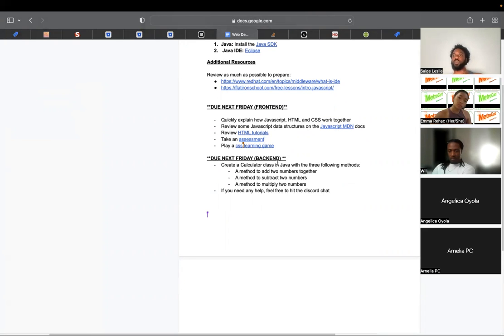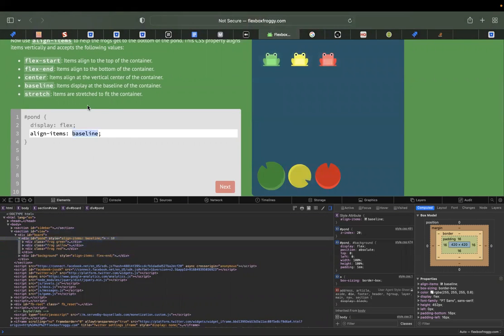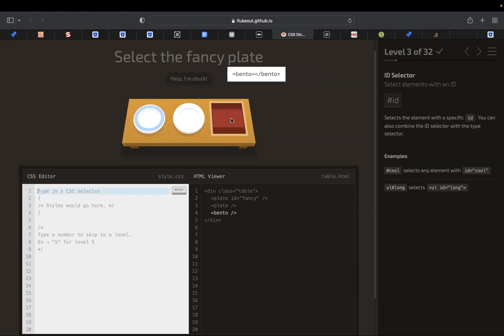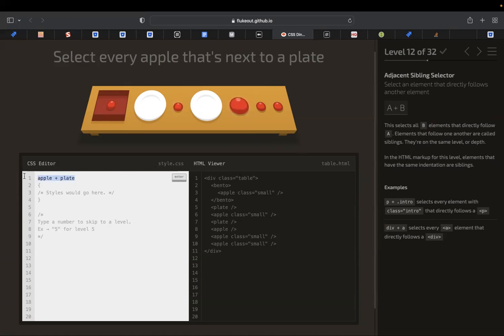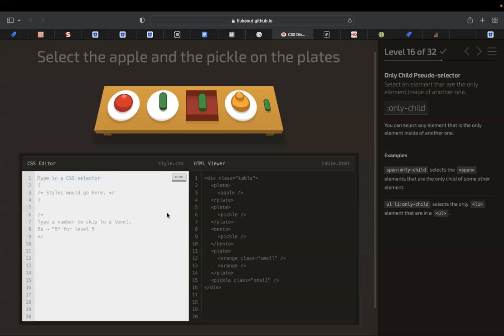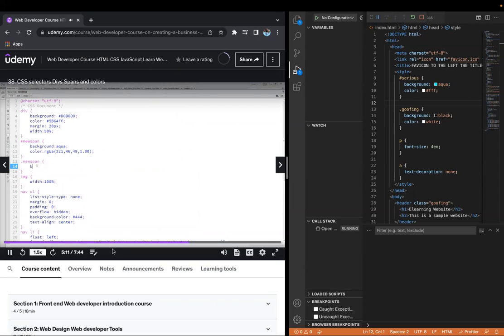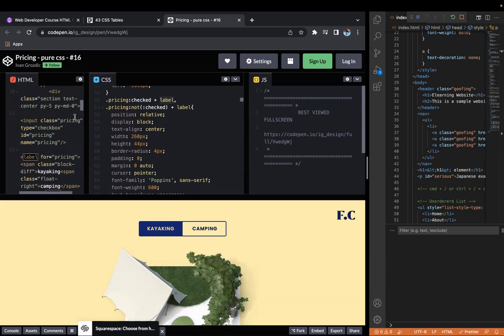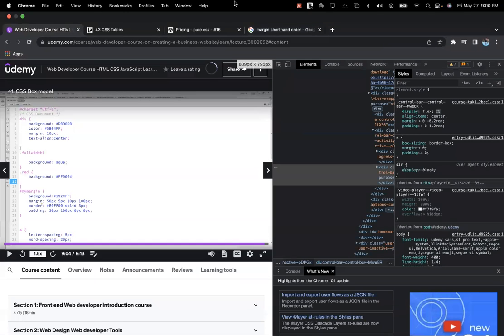Episode 5 - Intro to CSS